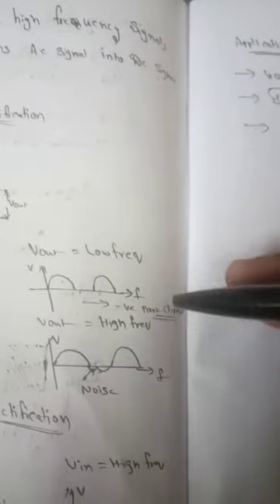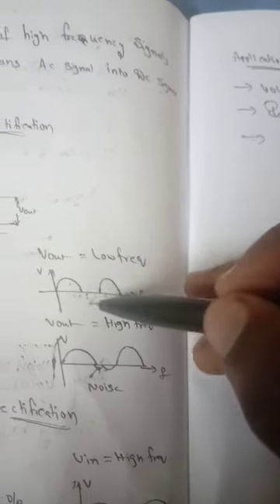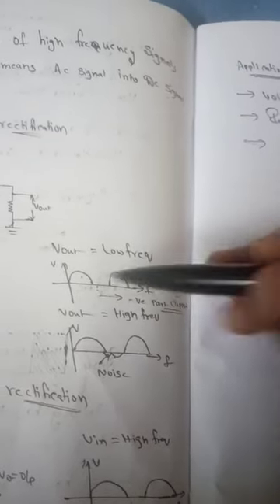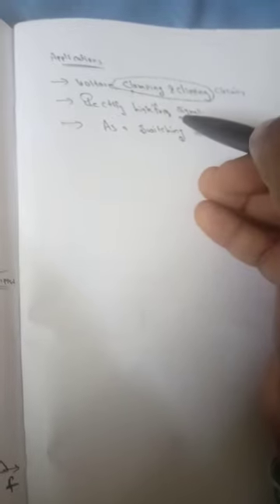Basic electronics engineering Schottky Diode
Schottky Diode by Assistant Professor Buddha Hari Kumar(Ph.D)